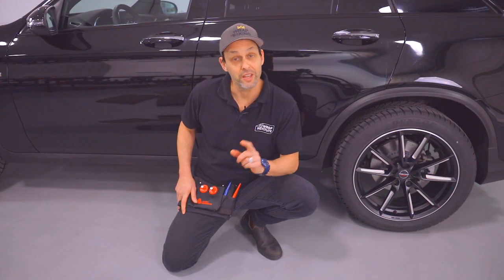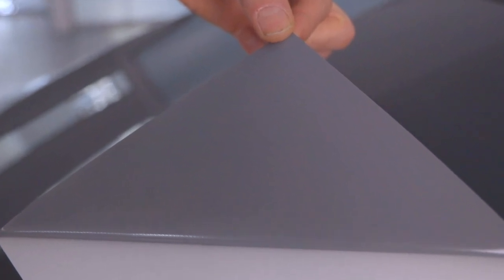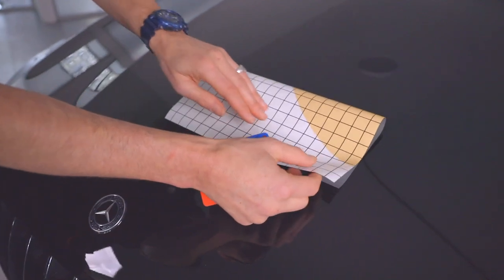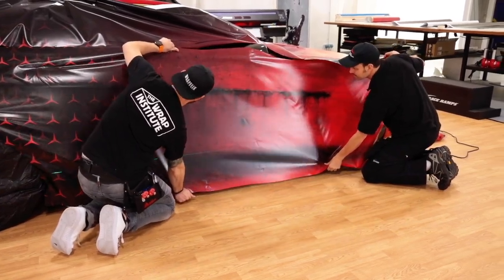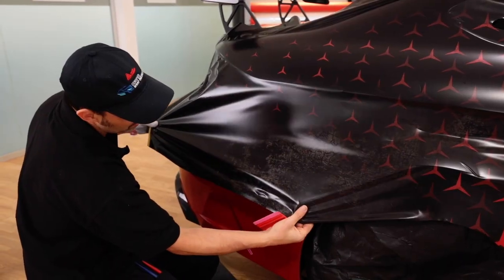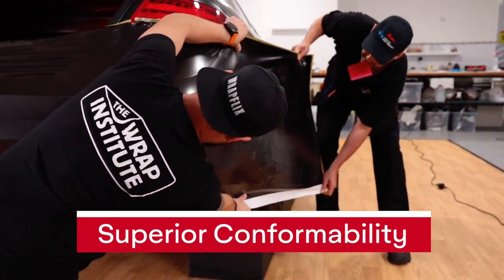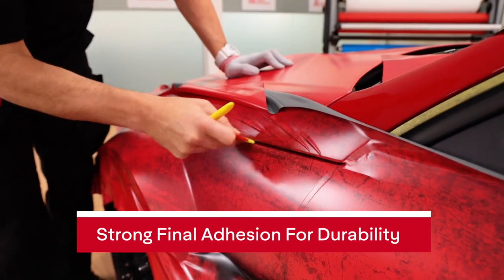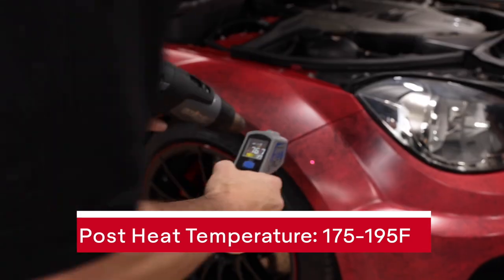MPI 1105 Easy Apply™ RS Installation Tips [North America]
Avery Dennison trainer Justin Pate shows MPI 1105 installation best practices and benefits of using the film.